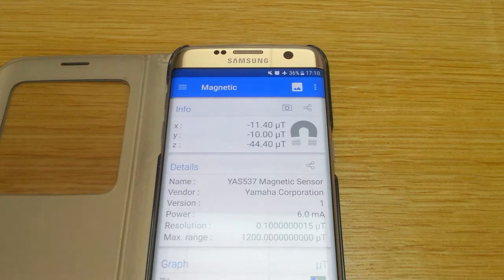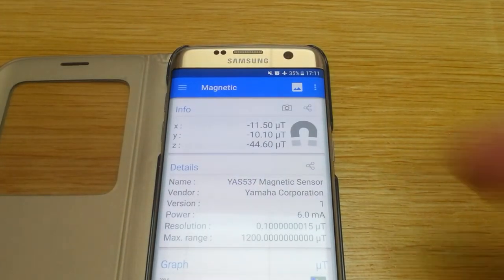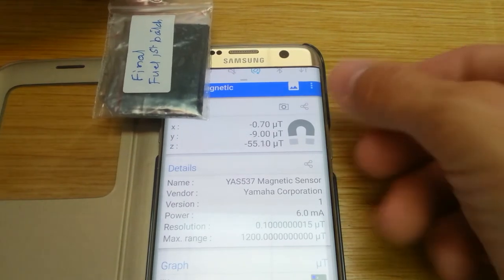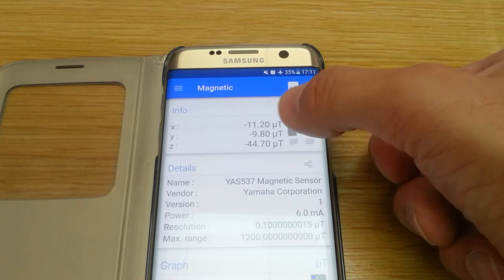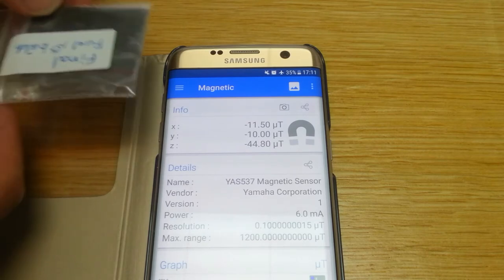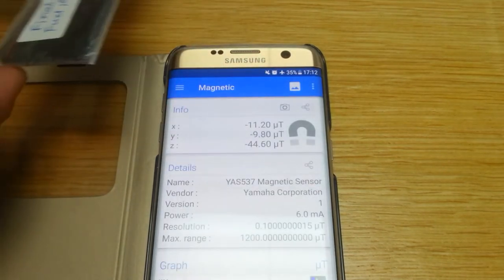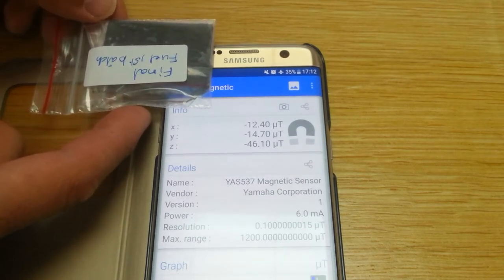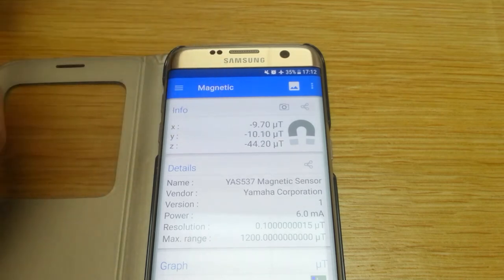More testing of ECCO final fuel batch one for magnetism